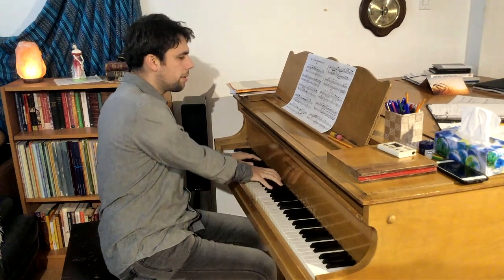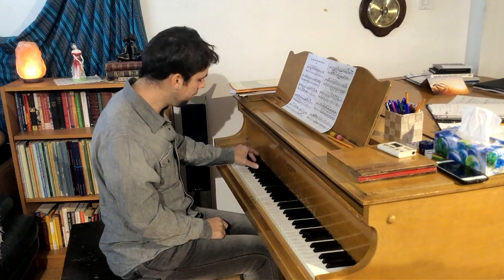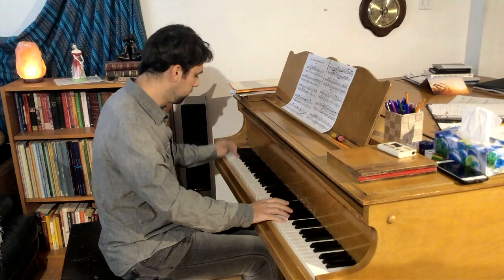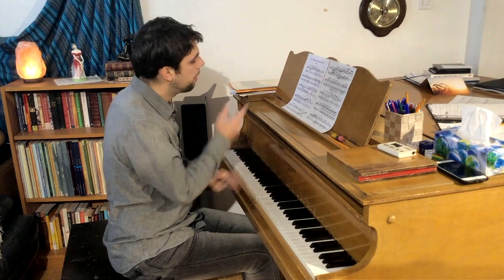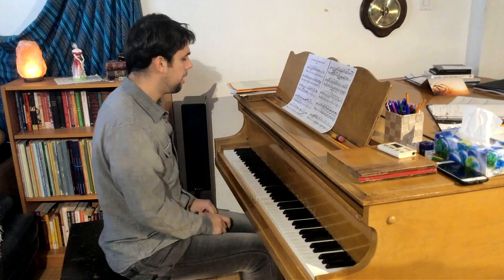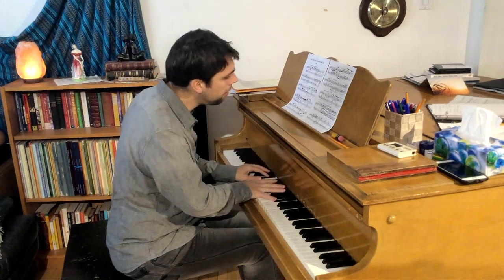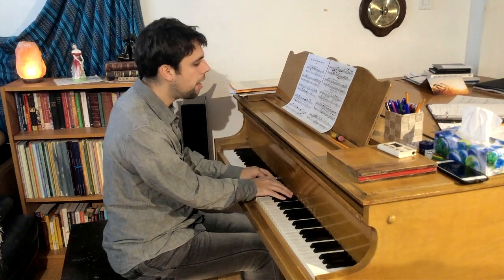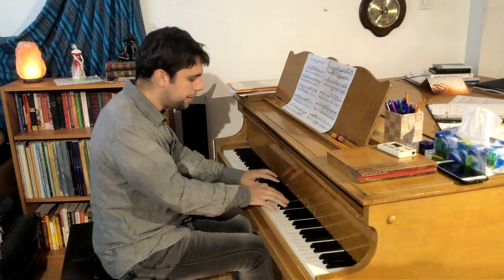Let's Practice! Debussy Prelude - The Girl with the Flaxen Hair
Let's play Debussy "La Fille aux Cheveux de Lin" (the girl with the flaxen hair) from Preludes I (no. 8).
This video is a lesson in this piece intended for anyone who loves or is learning to play the piano.